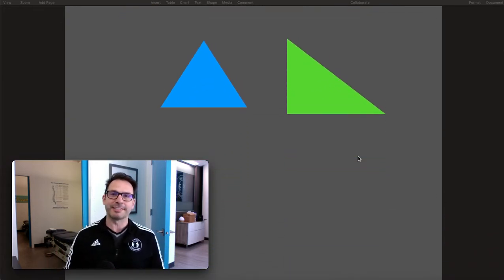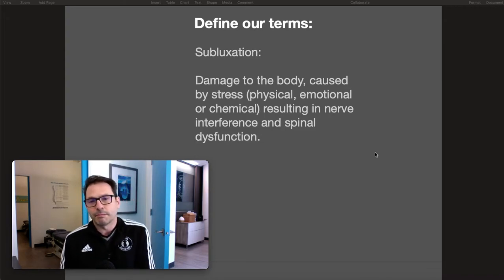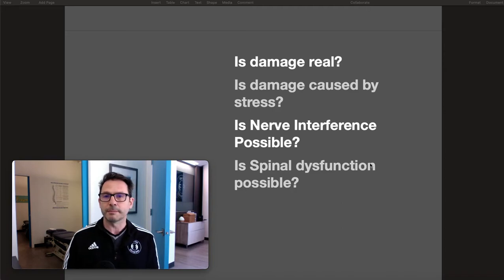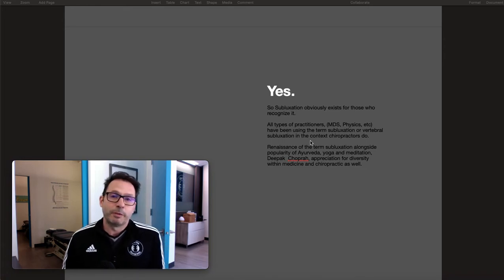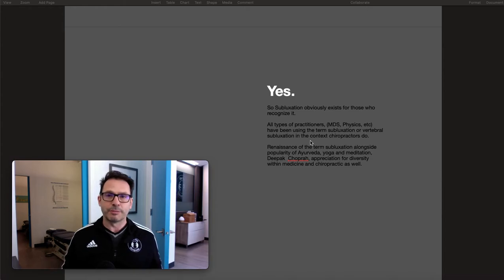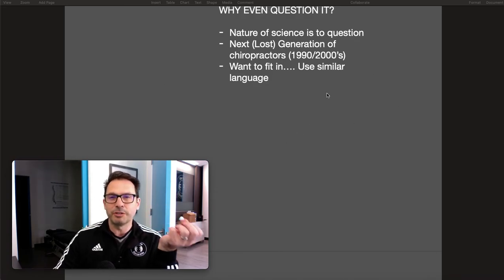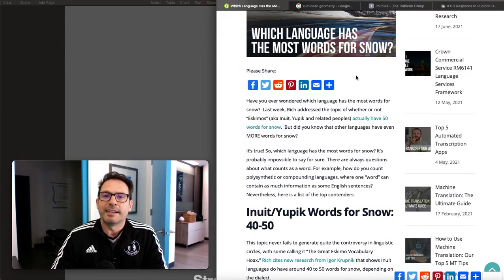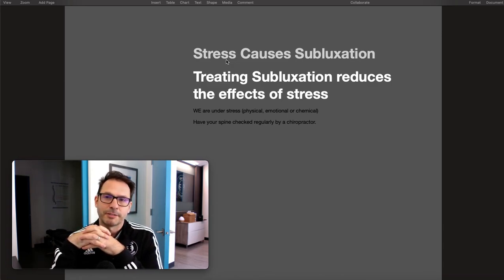Do vertebral subluxations exist? (Of course they do) I answer the question anyway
Lately we have been getting a lot of referrals from medical practitioners who are recognizing that their patients have vertebral subluxations and rib subluxations.  The term subluxation has gone from a highly criticized term tweety years ago, to a mainstream term that is recognized across multiple disciplines, including physiotherapists and radiologists.

Only 20 years ago I graduated as part of the “new” (now lost) generation of chiropractors who were taught to not use the term.  Now, medical doctors like Deepak Choprah have ushered in the popularity of previously esoteric healthcare models like Ayurveda, meditation and yoga.  The public is learning to take their health in their own hands and naturally heal the body.  They are looking for ways to release the natural healing power in their body.  With this wave of natural health, the concept of subluxation is resonating among chiropractors and patients more than ever!

But does it really exist?  Is it possible for a subluxation to not exist?  You will see in this video that it seems almost strange to have ever doubted it at all!

Una Vita Chiropractic & Health Inc
Dr. Gary Barone, Port Moody, BC, Canada